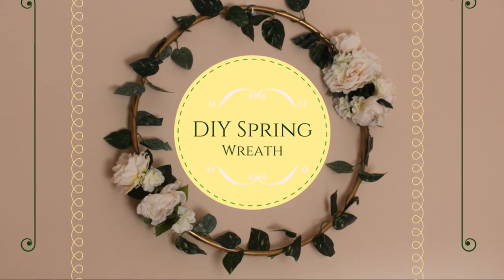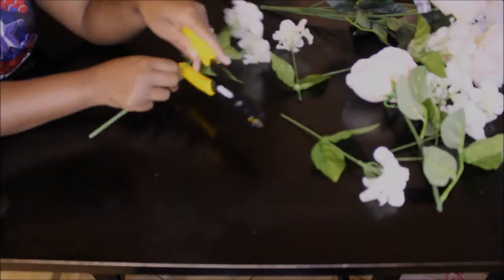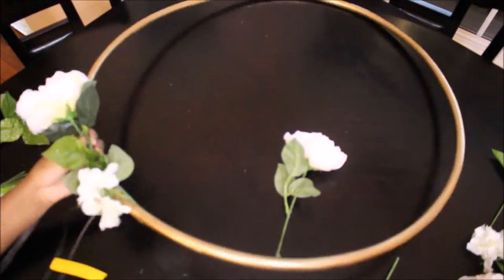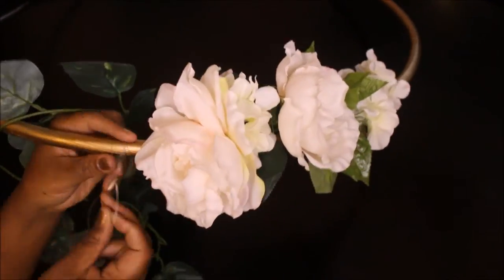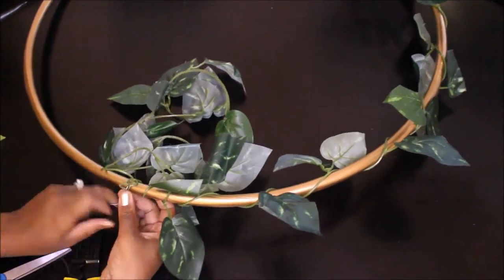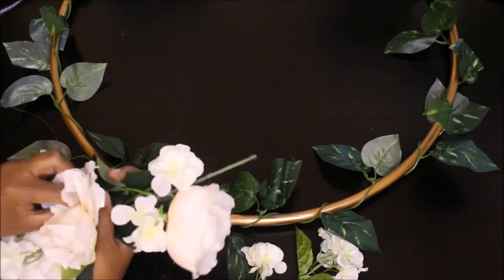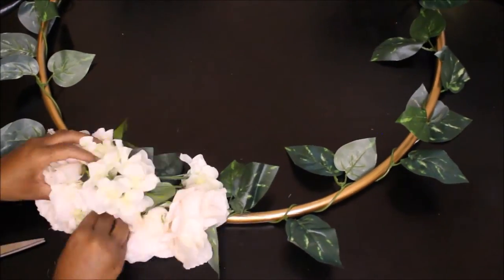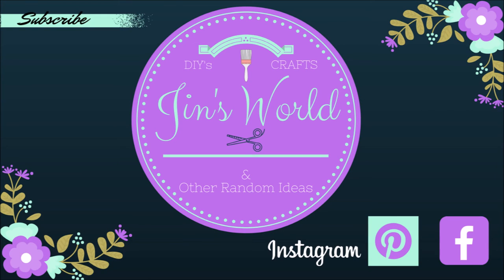How to make| DIY Hula Hoop Spring Wreath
Hey Guys! Here is a DIY Spring Wreath that I made that was fairly easy  and inexpensive to make. All of the the materials can be found at either Dollar Tree, Micheals or Walmart. This project can be used as wedding and baby shower decor as a hanging photo booth/ frame for people take pictures in. It can also be used as home decor too.
I hope you guys try it out, Enjoy!!!